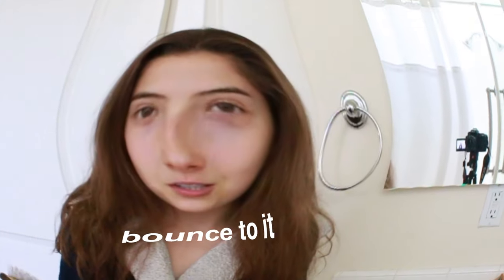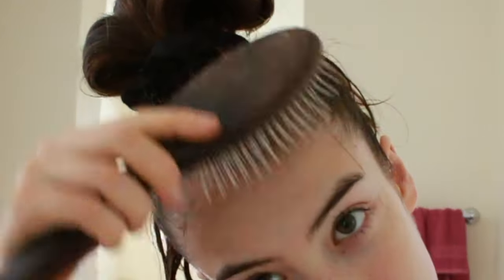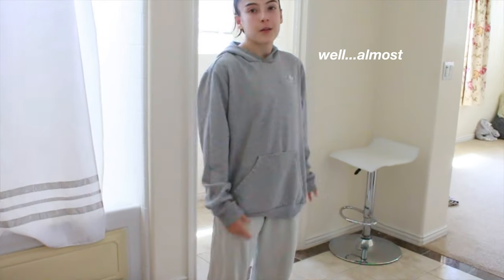GRWM for GYMNASTICS PRACTICE!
HAPPY FRIDAY!! I hope you guys enjoyed this GRWM!

-Comment "DONE"

Sub Count: 10,060! YES!

FAQ:

how old are you? - Just turned 21! 🎉